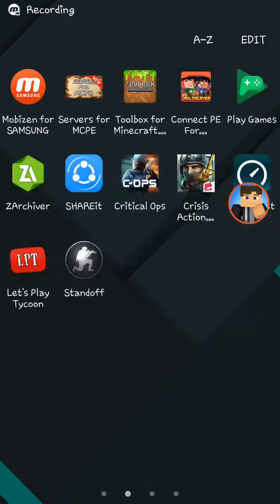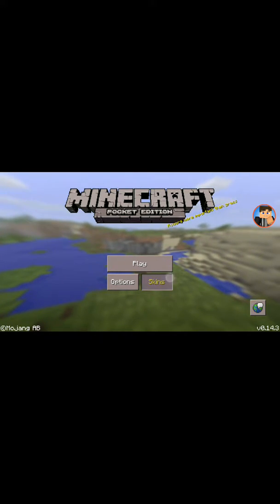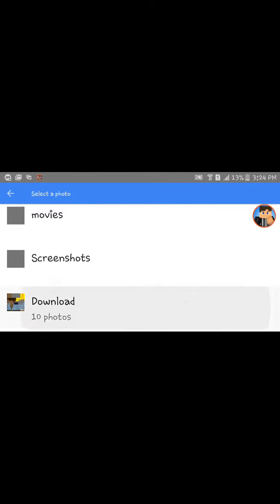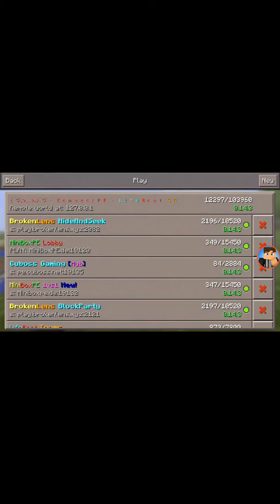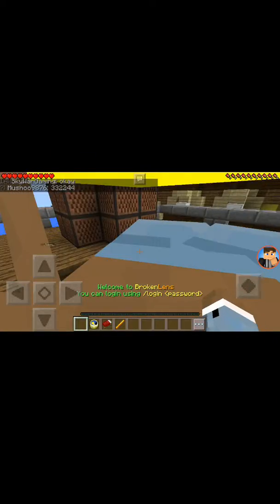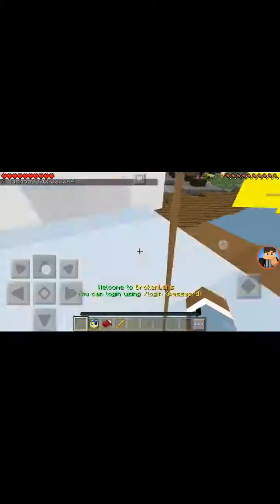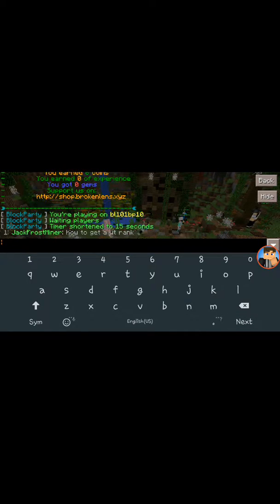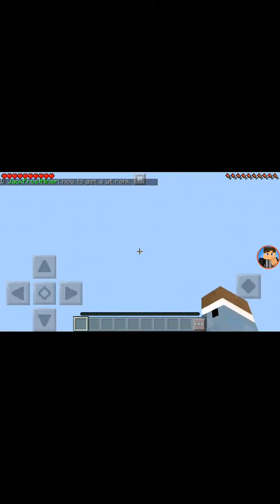How to hack or play JackFrostMiner/JFM on brokenlens server 2016